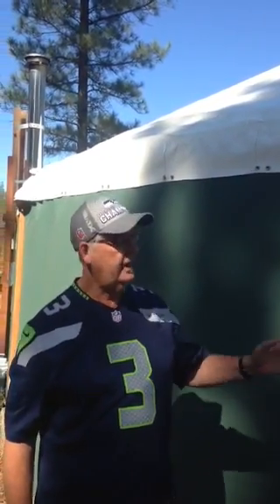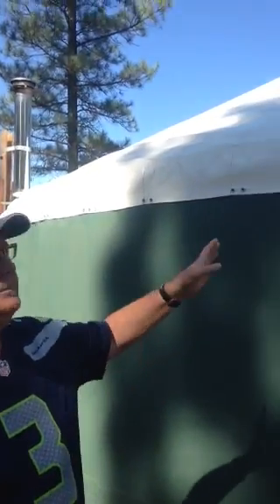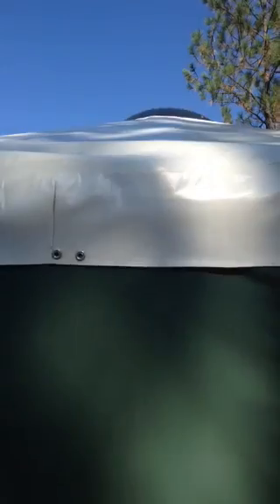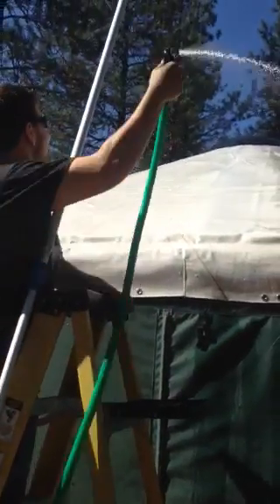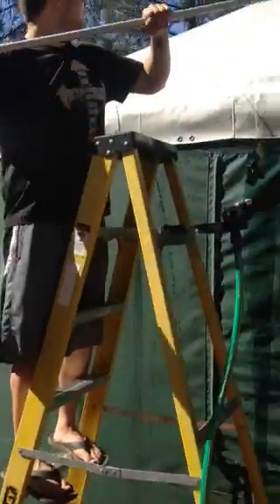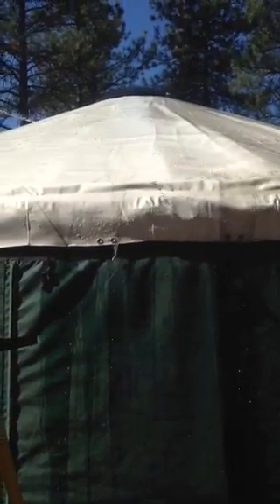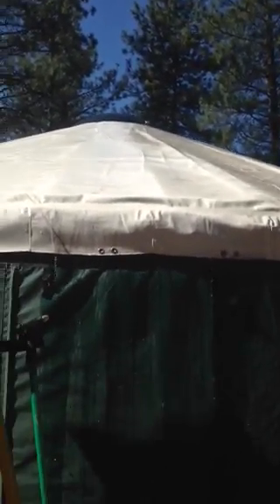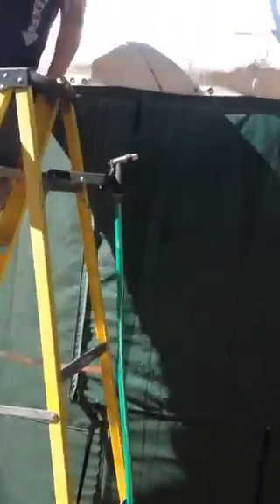Cleaning Yurt Roof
Tips on cleaning a vinyl Pacific Yurt top.